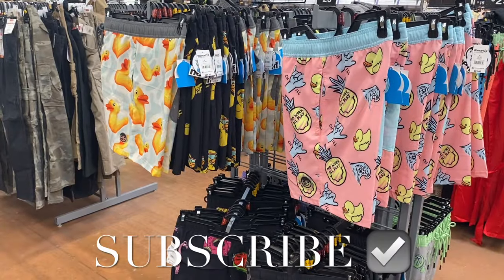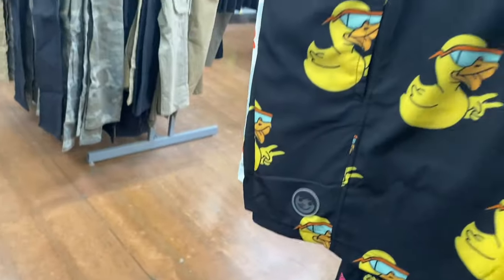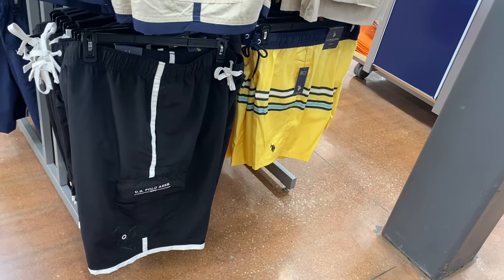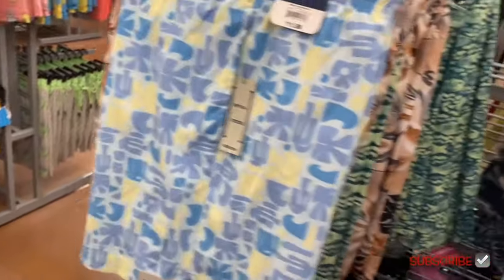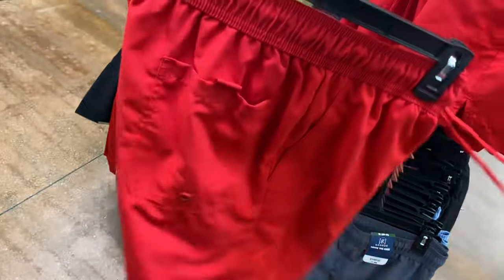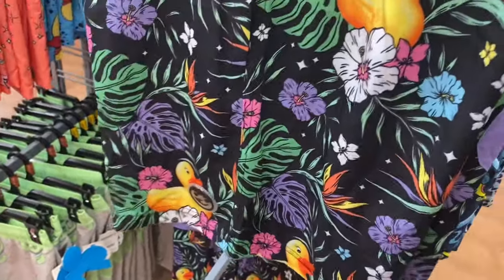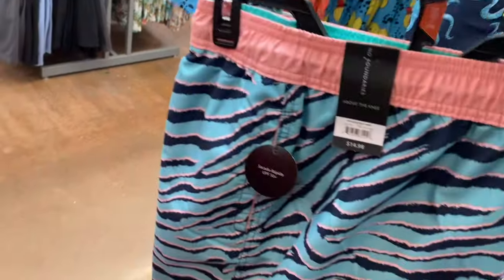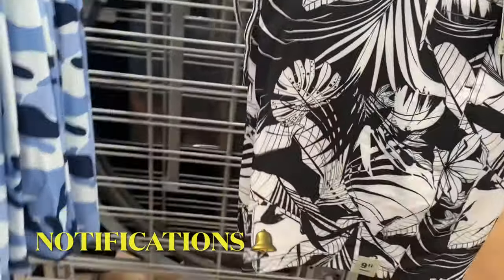🔥WALMART MEN’S SWIMSUITS‼️WALMART SHOP WITH ME | WALMART MEN’S FASHION | WALMART MEN’S CLOTHES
Come with me to Walmart as I found so many new styles! So many great options including men’s swimsuits, swim trunks, men’s clothing, Walmart summer clothing, Walmart swimsuits and so much more!